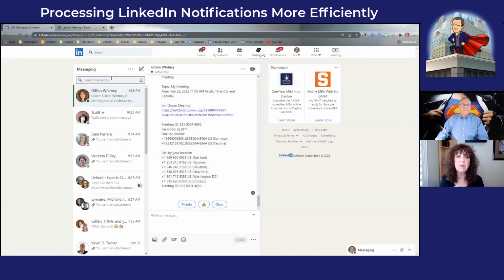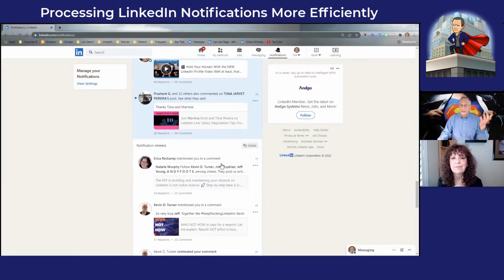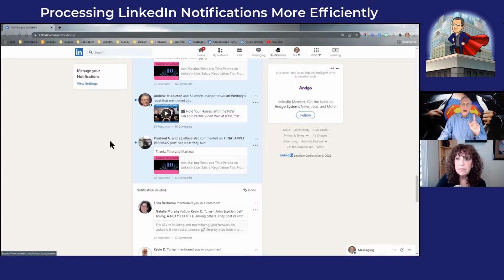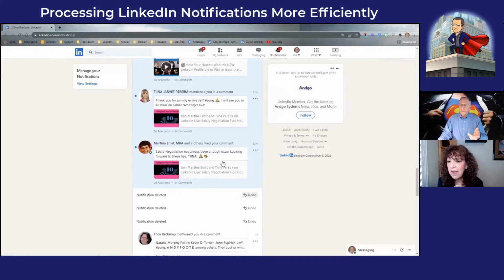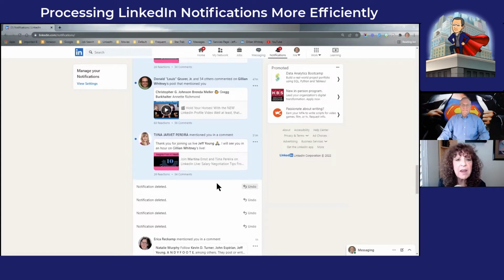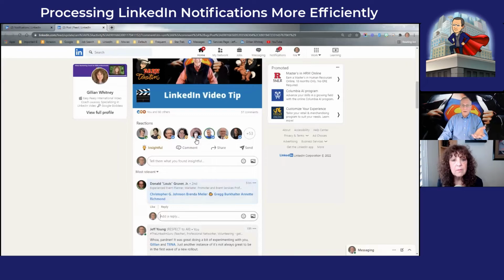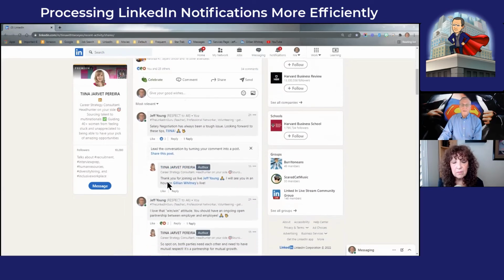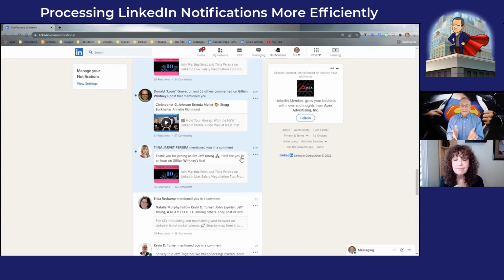Processing LinkedIn Notifications More Efficiently - with Jeff Young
A quick little demo of how Jeff Young, TheLinkedInGuru processes his LinkedIn Notifications efficiently and effectively with using right-mouse click to a open a new browser.

This is a great hack to use, whether you have 50 people or 50,000 in your LinkedIn Network. It's a simple strategy to help you save time on LinkedIn and ensure you don't ignore anyone who's taken the time to comment or mention you in a LinkedIn post.